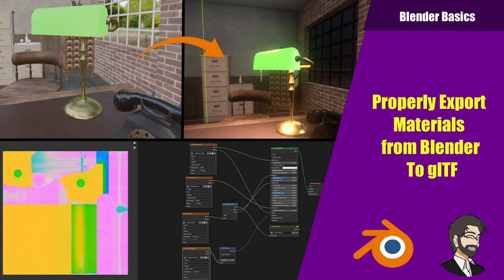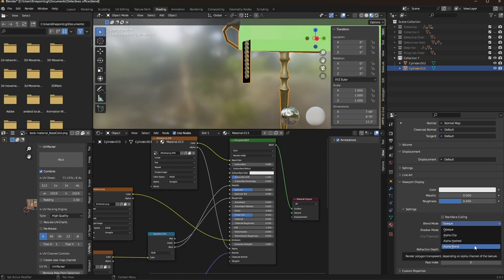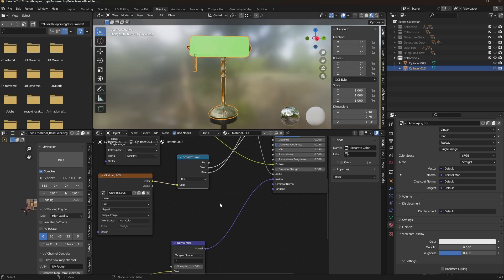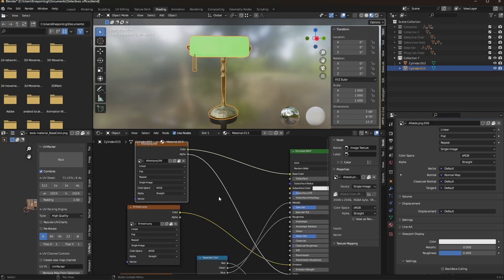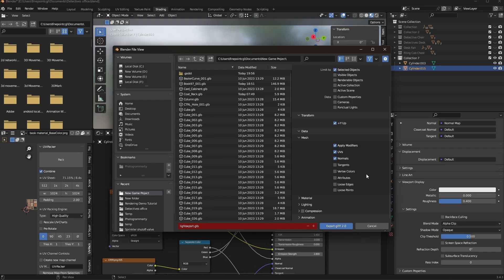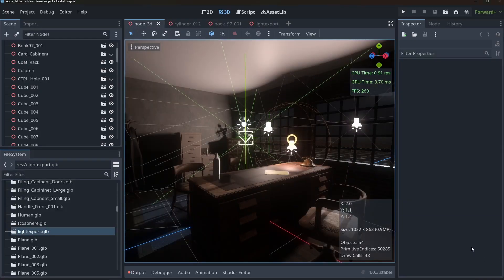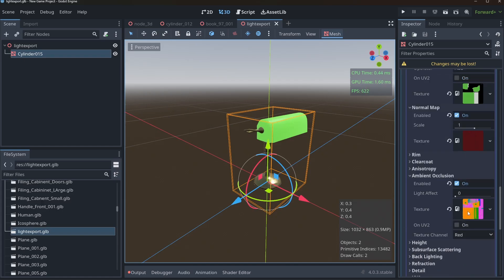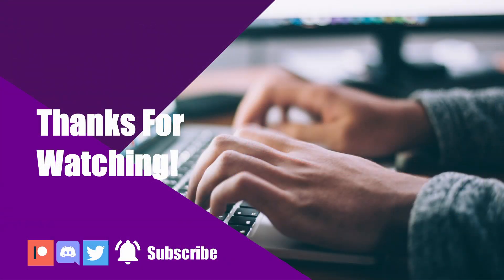GLTF IS AMAZING! How to Export your Materials From Blender To Godot Properly!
In this video, we discuss how to properly export your assets out of blender to gltf.

TIMESTAMPS
00:00 – Start
00:26 – Getting Into Blender!
00:59 – How To Use Albedo
01:07 – Handling Alpha Maps
02:01 – Discussion of Metallic and Roughness
02:18 – Discussing What an ORM Texture Is
02:34 – Discussing How To Do Metallic and Roughness Without an ORM Map
03:01 – Setting Up Your Normal Map
03:12 – Talking Emission
03:23 – How To Handle AO
05:08 – What Happens if I Make Changes
05:44 – How To Do Backface Culling
06:17 – Going Over Export Options
07:05 – VERTEX COLORS ARE a PAIN
08:47 – Opening Our GameEngine (Godot)
09:39 – Checking Out the Material It Exported
11:10 – Looking at a Non Already Built ORM Material
11:46 – Outro

Updating Our Level Loading System With Feedback! Creating a Horror Game in Godot! C#